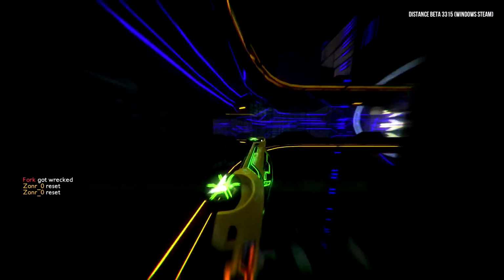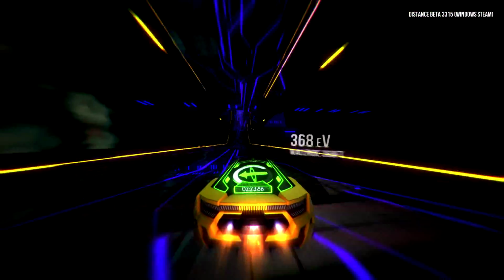Distance Track Showcase: Fall Running by Zonr_0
Survivethedistance.com!

This week's showcase is a refreshing return to unforgivingly challenging! Zonr_0 joins me to talk about his track, Fall Running!

How do you feel about this track, or tracks like it? Do you enjoy the harder side of things, or are you more interested in going through easier tracks with impressive visuals?

Don't forget to check out Speedy Saturday!

About Distance:
Distance is a survival racing game that combines the intense action of arcade racing with the exploration of an atmospheric world. You control a unique car that allows you to boost, jump, rotate, and even fly through a chaotic and twisted city.

My links:
Hit me up on Twitter! @ForkH